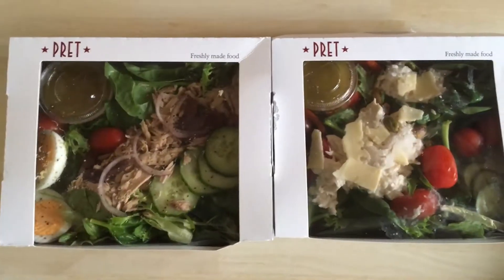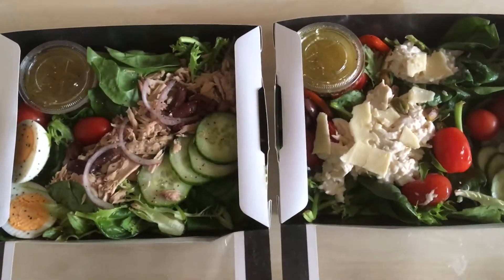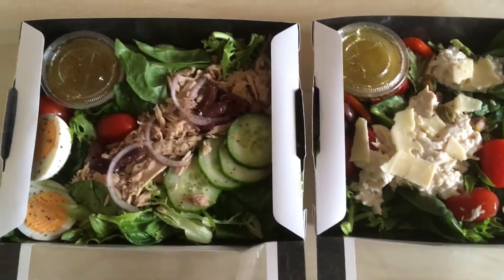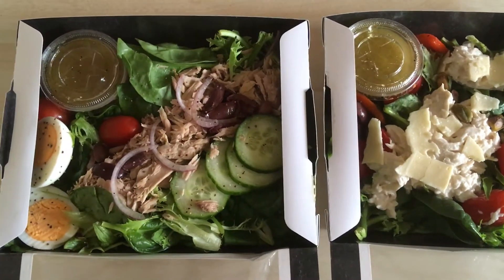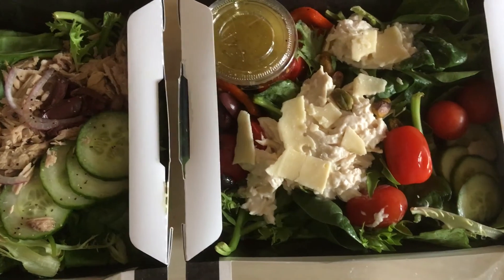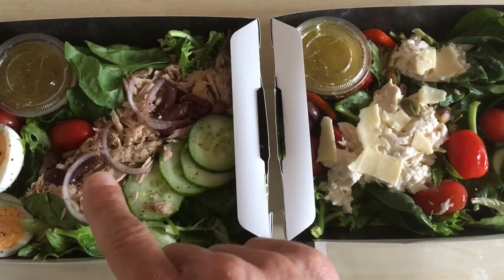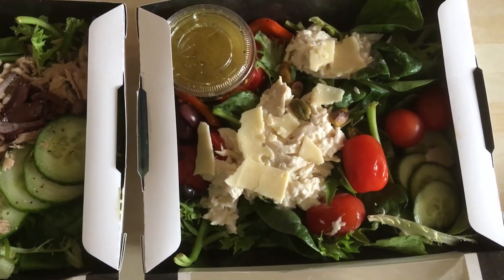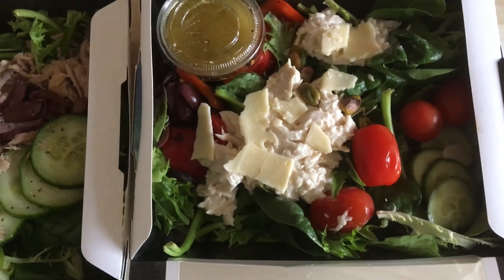Comparing a couple of Pret salads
Tuna Nicoise & chef’s Italian chicken salad